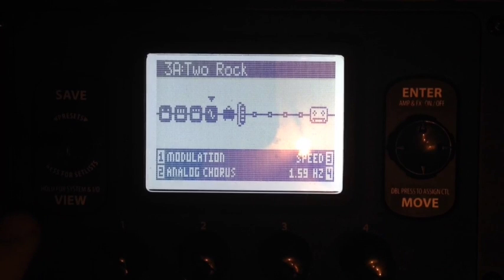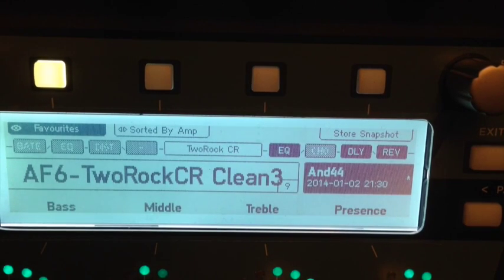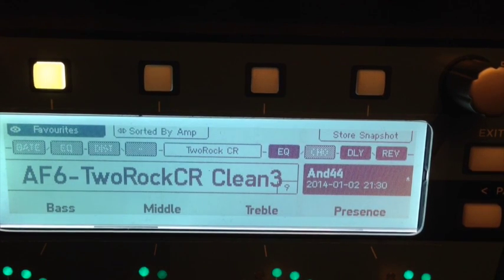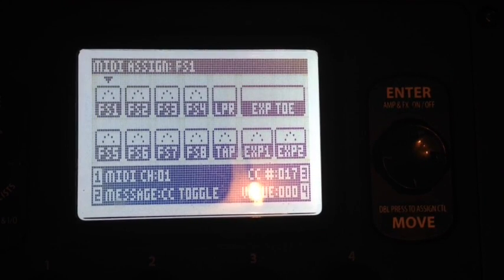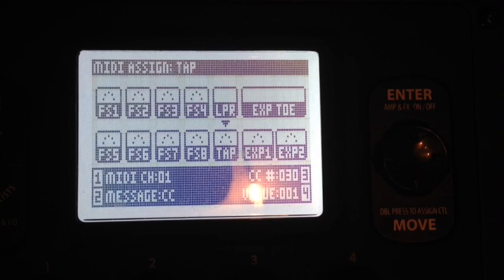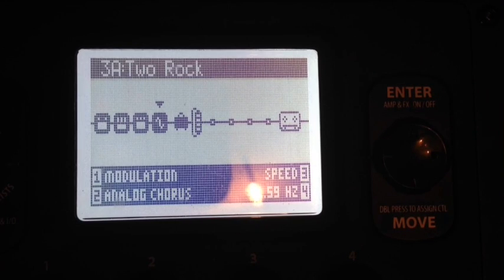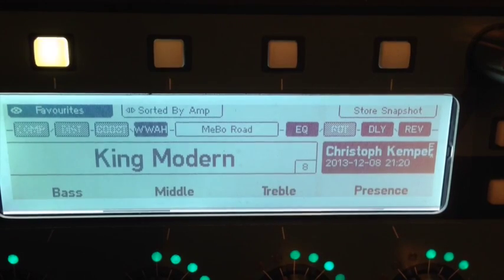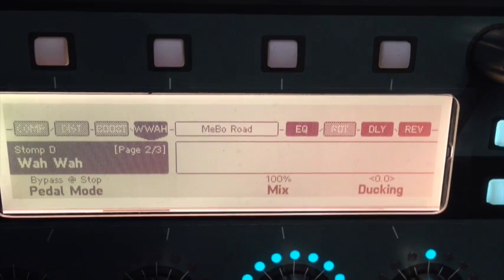Kemper and POD HD500 midi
Using the POD HD500 as a midi controller for a Kemper Profiling Amplifier